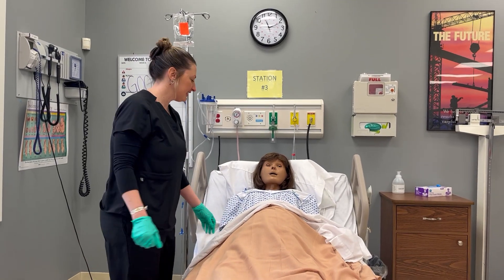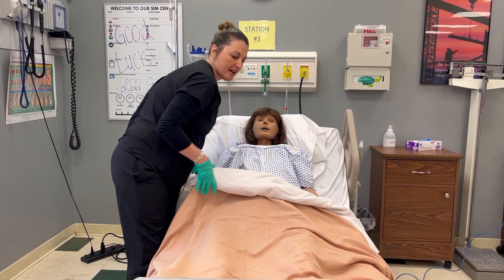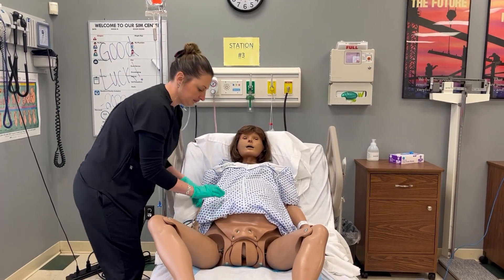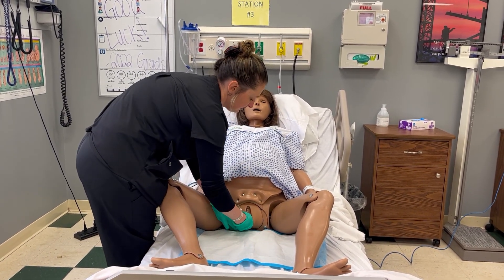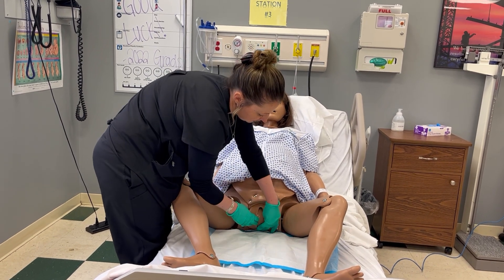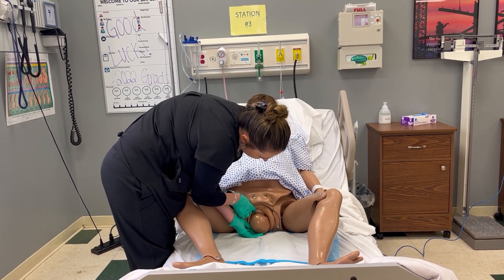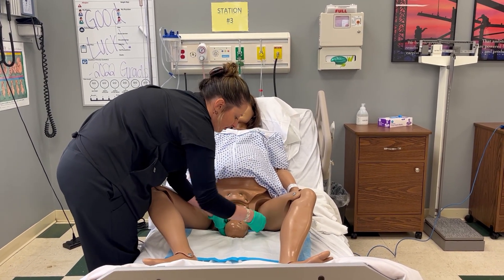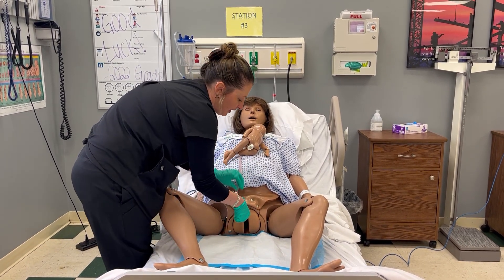How To Birth A Baby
Maria Schubert the Assistant Director/ Nursing Clinical Coordinator will be demonstrating “How to birth a baby” using the simulation lab on campus.

Mrs. Schubert already introduced herself to the patient and received a report from the previous nurse that her water broke 2 hours ago. The patient was given an epidural and the previous nurse checked her and she is complete and ready to have a baby. The next step is to call in the doctor and then position the mother into position to give birth. Once, the patient has given birth then the baby is given to the mom to promote bonding. The last step is waiting for the placenta to be delivered.